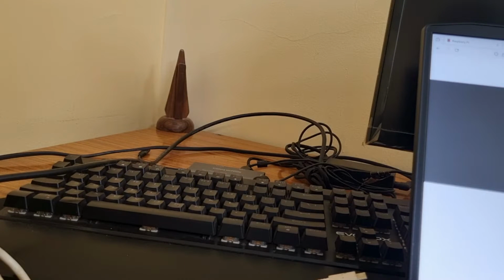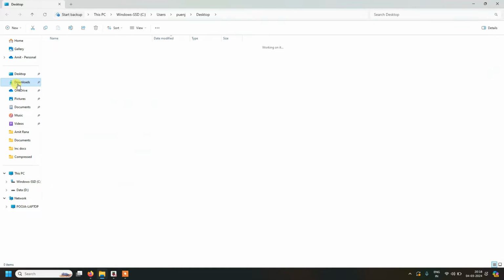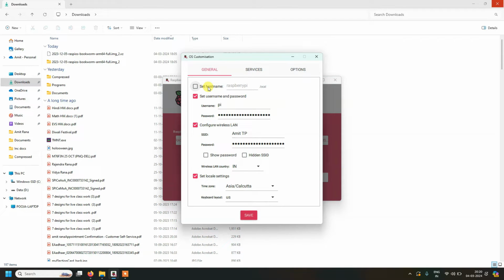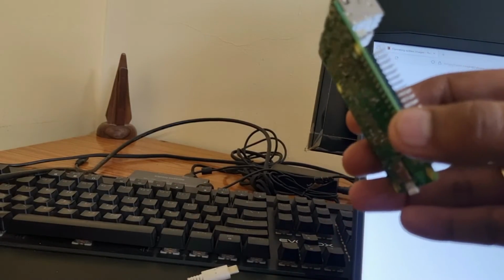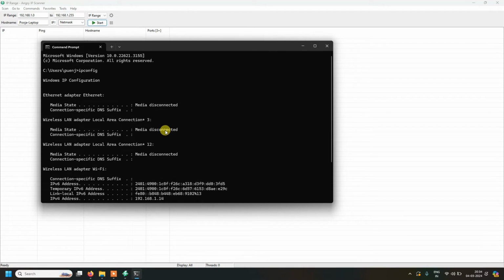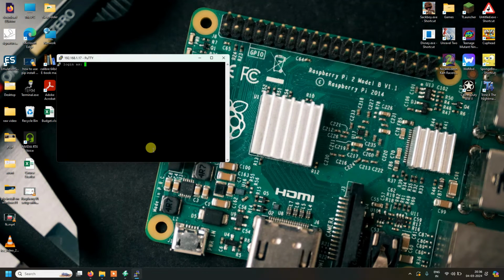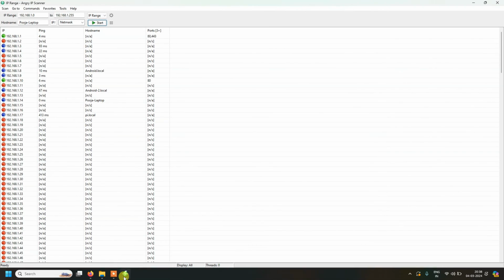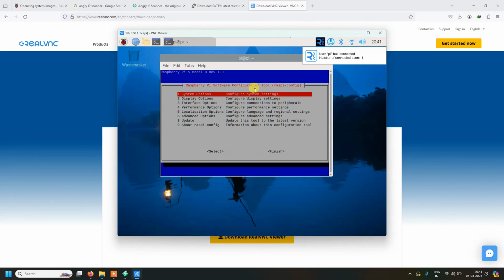Raspberry Pi 5 OS Setup Tutorial: Set Up Without a Monitor Using VNC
In this tutorial, we’ll show you how to set up your Raspberry Pi 5 OS without needing a monitor, keyboard, or mouse! By using VNC (Virtual Network Computing), you can control your Raspberry Pi remotely from another computer, making the setup process much easier and more convenient. Whether you're working with a headless Raspberry Pi or just prefer to manage it remotely, this guide has you covered.

What You'll Learn in This Video:

    How to set up Raspberry Pi OS on a Raspberry Pi 5
    Enabling SSH and VNC for remote access
    How to connect to your Raspberry Pi using VNC from your PC or laptop
    Step-by-step guide for a headless Raspberry Pi setup
    Tips for managing your Raspberry Pi without a monitor

This tutorial is perfect for anyone who wants to streamline their Raspberry Pi setup and get started with their project quickly, all without needing to hook up a monitor.

Materials Needed:

    MicroSD card (at least 8GB)
    Power supply for Raspberry Pi 5
    Another computer for remote access (Windows, macOS, or Linux)
    MicroSD card reader for flashing Raspberry Pi OS